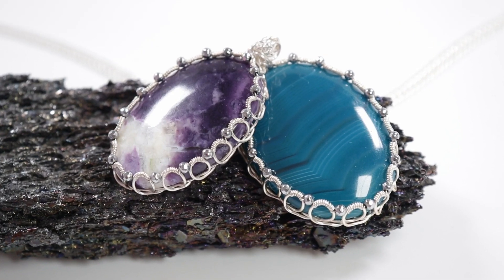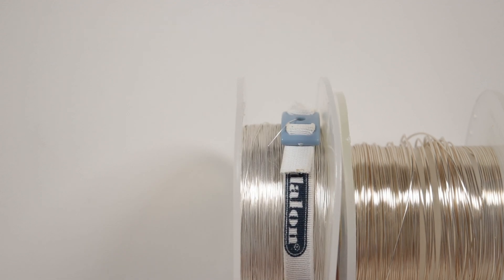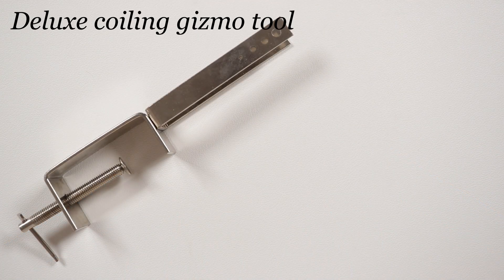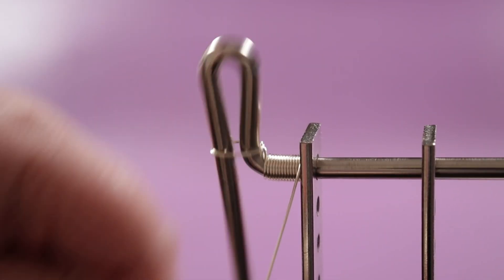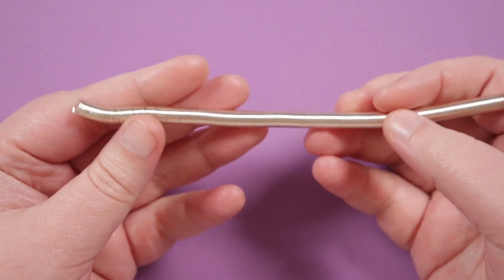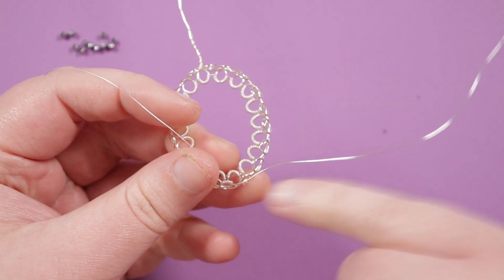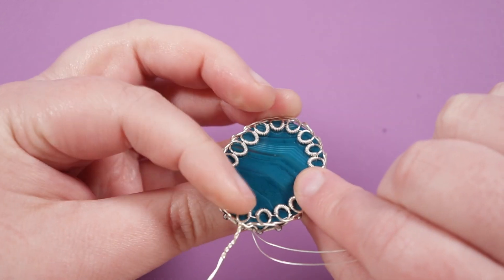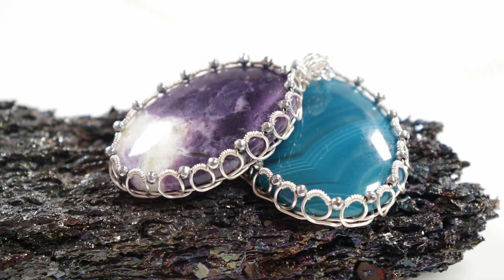Regal wirework cabochon tutorial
In this tutorial I show you how to make this Regal Wirework Cabochon design. It is very elegant and looks beautiful both from the front and the back. Please feel free to give it a go yourself and I hope you enjoy.
Oval cabochon
2mm round beads
0.6mm wire (22 gauge)
0.3mm wire (28 gauge)
Coiling Gizmo
Chroma pliers
6 in 1 looping pliers
Materials:
3cm x 4cm oval cabochon
0.6mm round wire (22 gauge)
0.3mm round wire (28 gauge)
2mm round beads
Findings